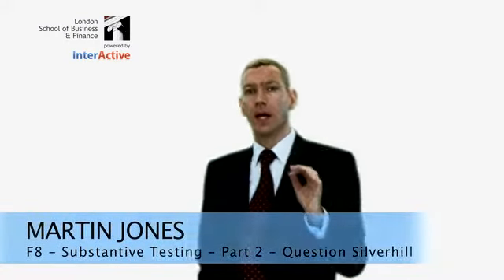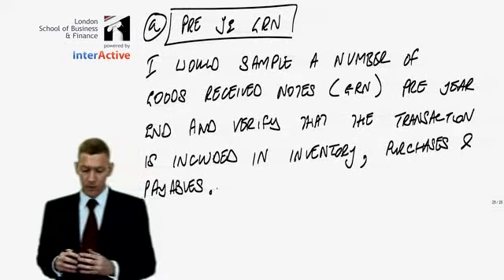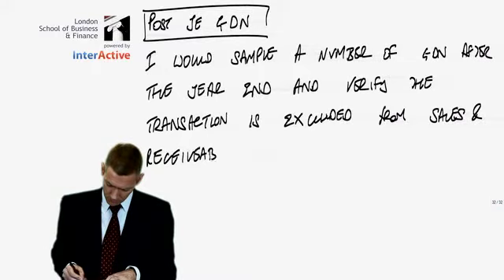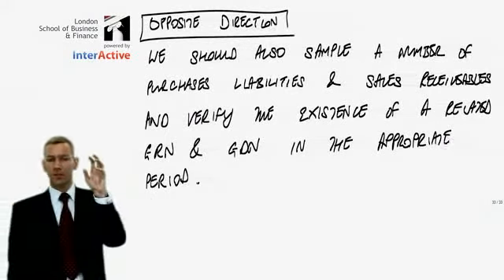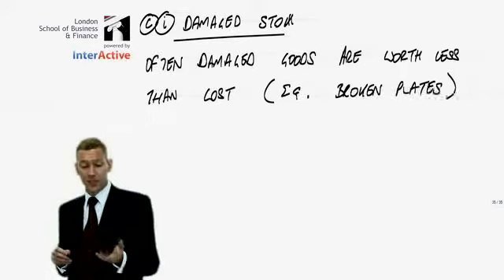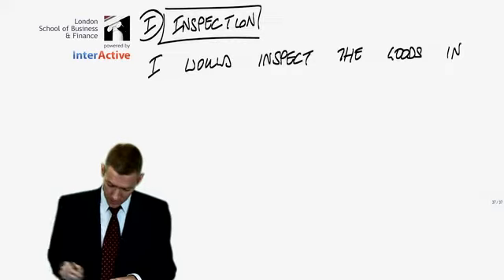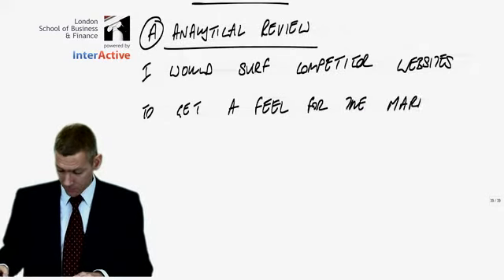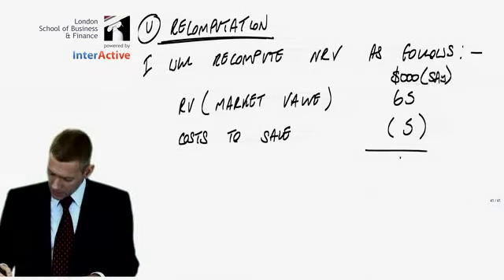ACCA F8 Audit and Assurance - Lecture 18 - Substantive Testing Part 2